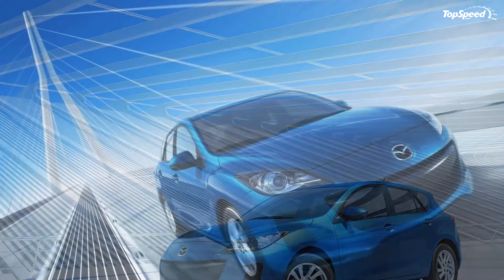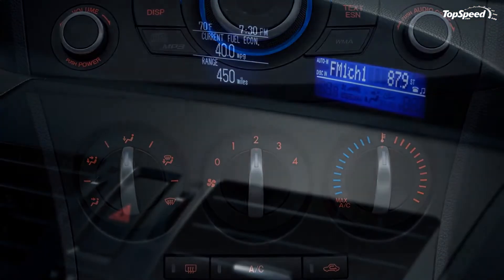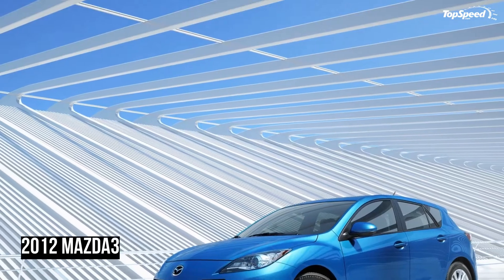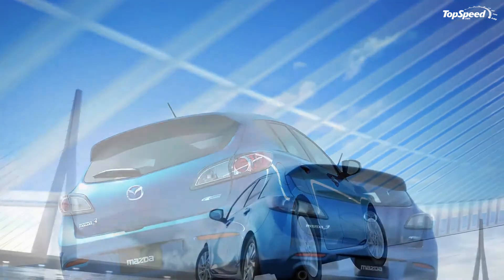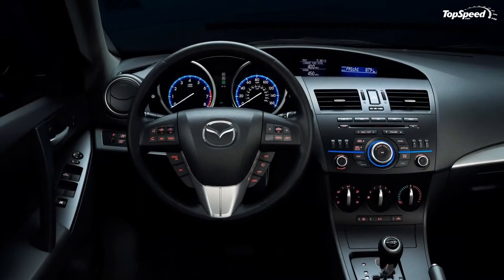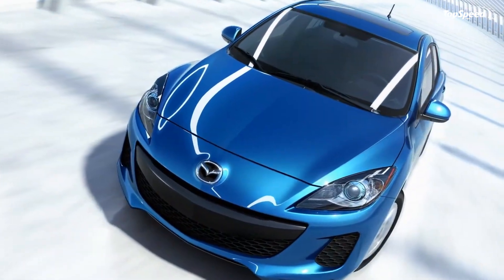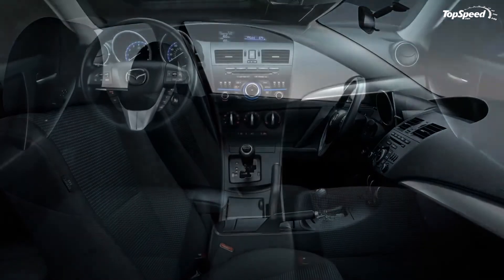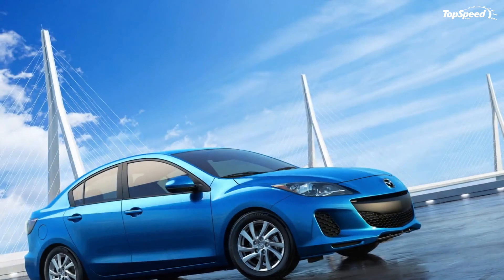2012 Mazda3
Mazda’s little compact car showed up to the 2011 New York Auto Show with a midcycle refresh that not only provides a refined exterior and interior, but also dishes out a new engine that utilizes Mazda’s innovative SKYACTIV fuel-saving and performance-oriented technologies.
The new engine is the first application in North America of the SKYACTIV technology and improves the Mazda3’s fuel economy by 17%, allowing it to go up to an impressive 40 mpg on the highway.
"SKYACTIV is not just an engine; it is the next generation of advanced vehicle performance and efficiency," said Jim O’Sullivan, President and CEO, Mazda North American Operations (MNAO). "SKYACTIV embodies Mazda’s philosophy of engineering only vehicles that are fun to drive, satisfying to own and environmentally responsible; and there is no better vehicle to start with than the Mazda3, one of the most exciting sport compact cars on the road."
The 2012 Mazda3 also features improved sporty driving dynamics, responsive handling, and comfortable cabin space.
UPDATE 04/27/2011: Mazda has revealed four videos of the new 2012 Mazda3 - both sedan and hatchback - that shares details of the car’s design elements and shows them off in action!  Check it out by clicking on the image above and remember to hit the arrow to see the rest!
Hit the jump to read more about the 2012 Mazda3.